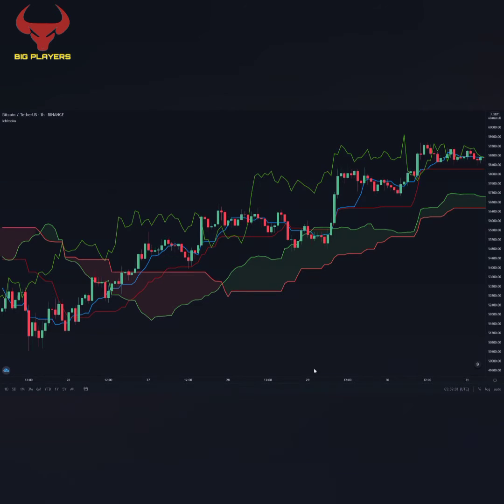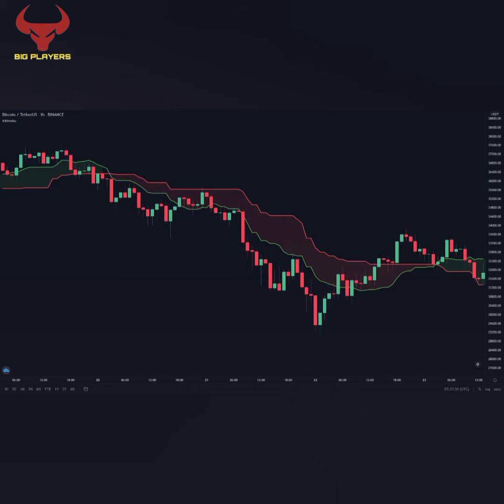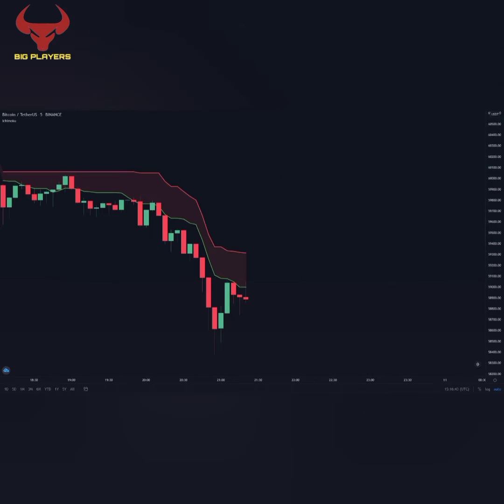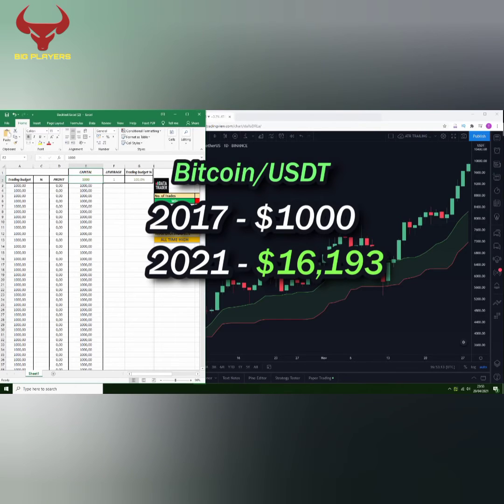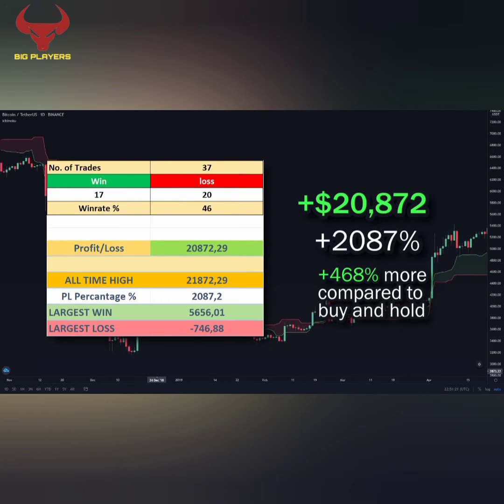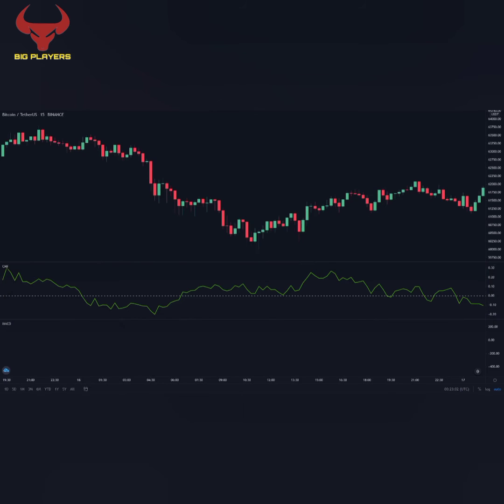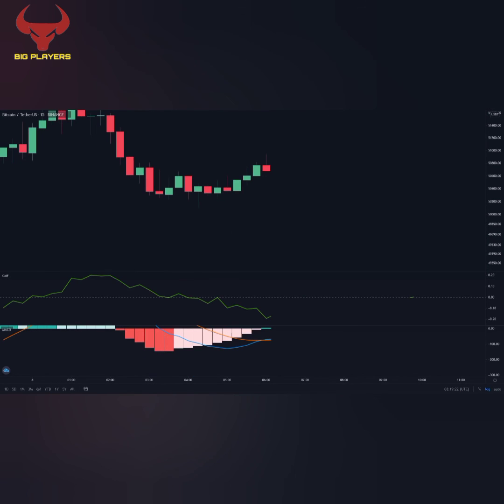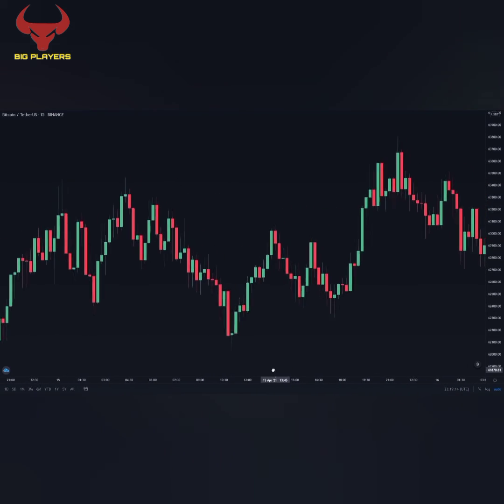Most Easy Way Bitcoin Trading Strategy || Buy & Hold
Learn How To Trade Bitcoin And Other Cryptocurrencies Using My Unique Crypto Trading Strategy For Winning Trades.

Technical analysis can also be a great source of Bitcoin trade ideas. We don’t recommend scalping or, in other words, trading during the most short-term time periods. Better focus on timeframes exceeding H1 as they will allow you to get the biggest best of this market.

Bitcoin tends to move in trends. The most promising strategy is to choose a trend-trading system for Bitcoin. It can be as simple as trading on the basis of a moving average or a combo of MAs.

Here’s an example of Bitcoin trading strategy.

Timeframe: H4

Indicators: 200, 26 and 12 EMA (Exponential Moving Averages)

The strategy generates a SELL signal, when:

The market is in a downtrend. The price should be below 200 EMA (the orange line on the chart).

12 EMA (red line) goes below 26 EMA (blue line).

Take profit when price moves back and touches the 12-period EMA. Place a Stop Loss above the swing high. Don’t forget about money management. Do the opposite for a BUY trade.